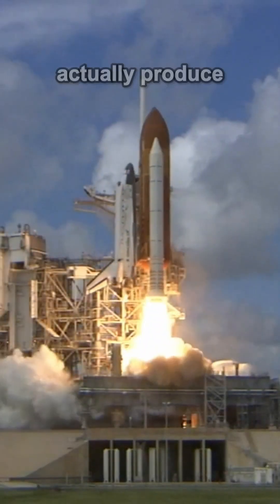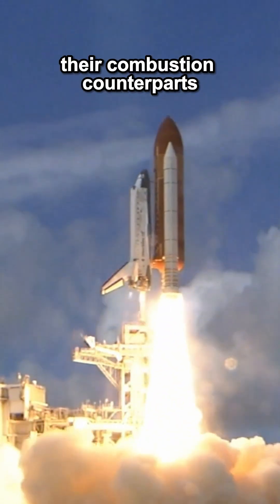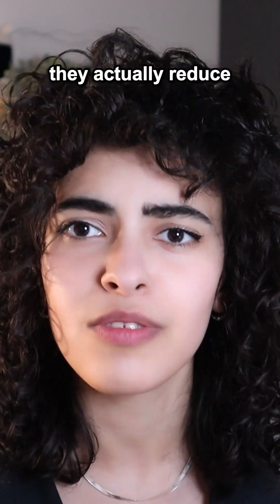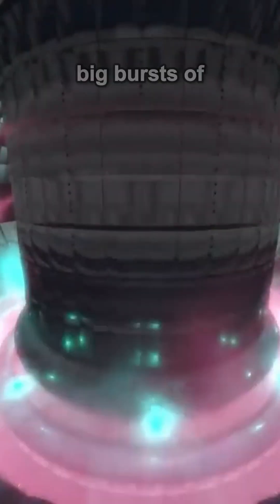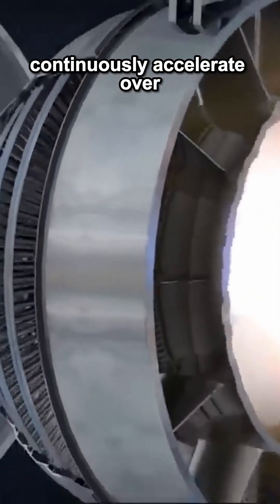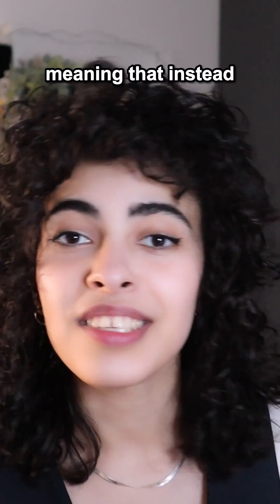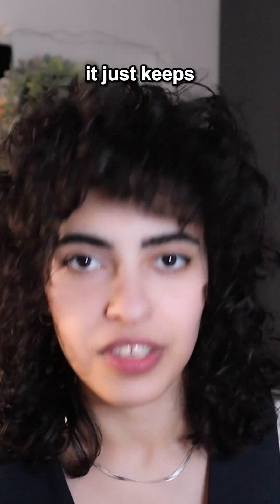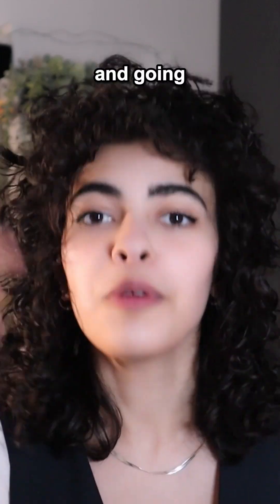A Plasma Engine That Takes Us to Mars in 30 Days!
Scientists have just built a plasma engine that could slash Mars travel time from 7 months to just 30 days! This breakthrough in space propulsion technology could solve one of the biggest challenges of human space exploration—radiation exposure during long missions. But how does a plasma thruster work, and why is it so revolutionary? Watch to find out!